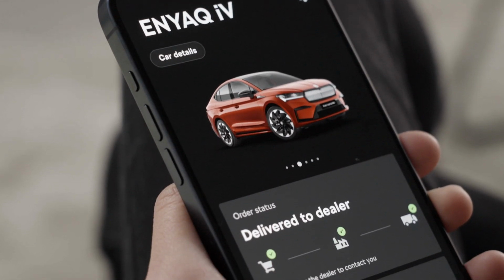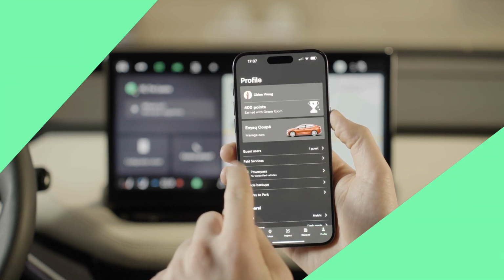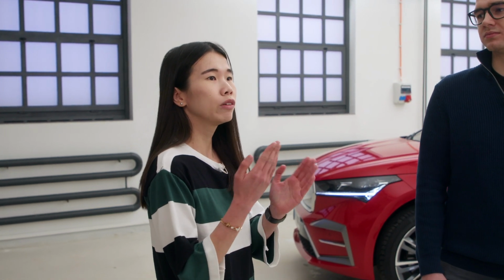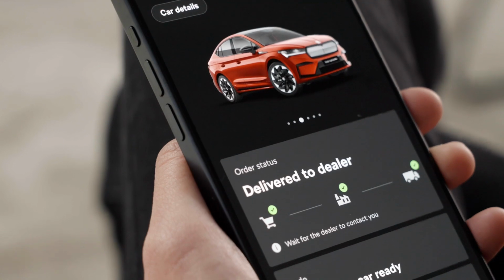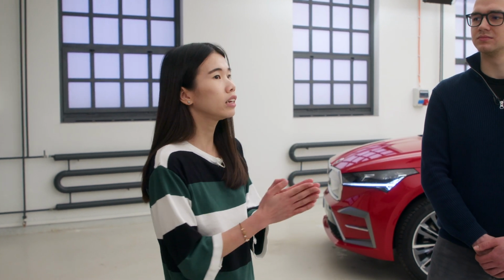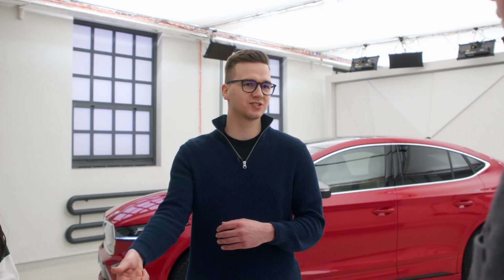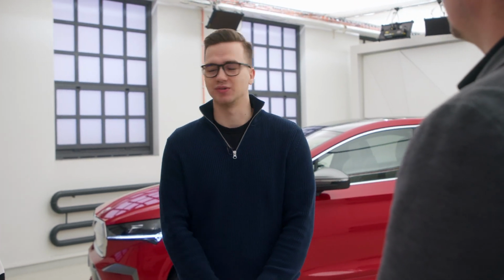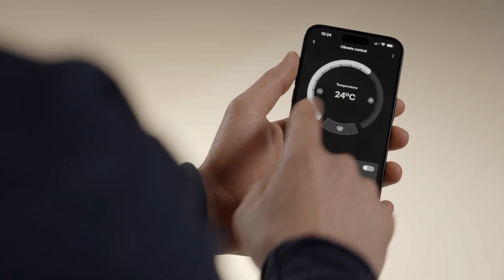ExploreSkoda Podcast: MyŠkoda app brings more exploring and everything in one place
The refreshed MyŠkoda app significantly simplifies life for all Škoda Auto vehicle users, especially electric car owners. How to use it to its fullest potential? What are its main advantages? Or what was the most challenging part of its development? All this and much more was discussed by Škoda Auto experts Chloe Hoi Ying Wong and Adam Klas.